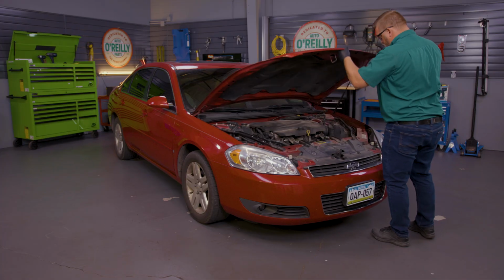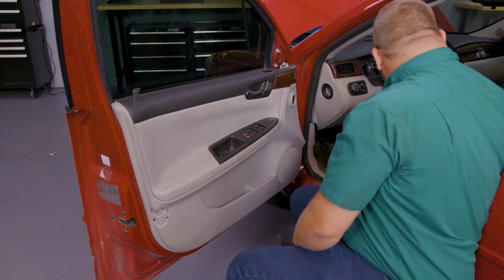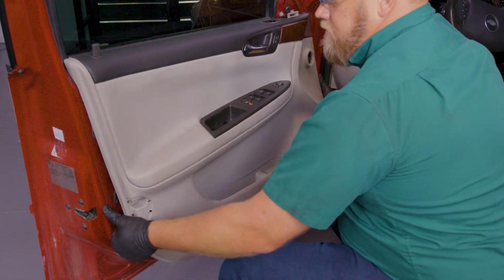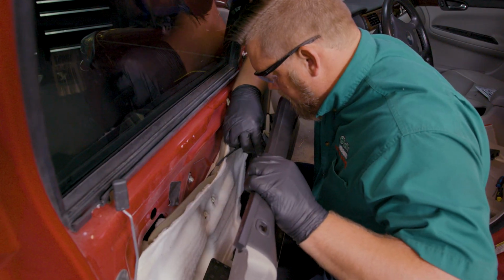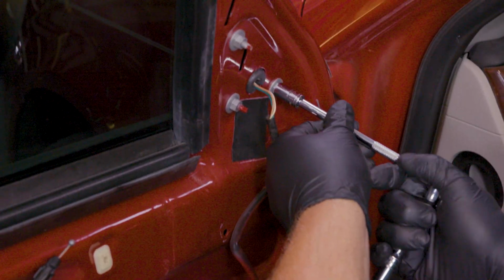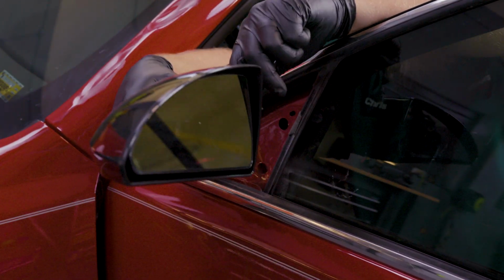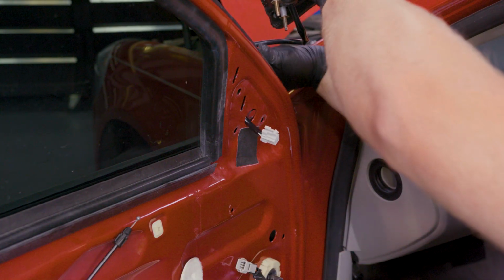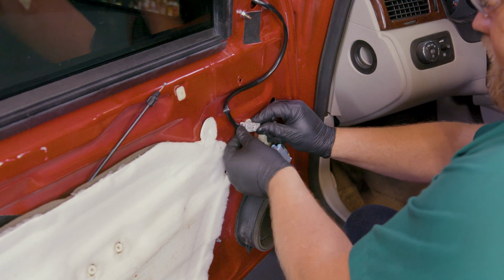How To: Replace a Side Mirror Assembly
The side mirrors of a vehicle are designed to increase your visibility and awareness when on the road, and replacing a broken, cracked, or missing side mirror can improve the overall functionality and safety of your vehicle. Whether it’s been damaged in an accident, or its powered or heated features have stopped working as they should, installing a new side mirror on a car is a straightforward task that can save you time and money. Learn how to replace a vehicle’s side mirror with our step-by-step video and instructions. Our video details a side mirror replacement on a 2007 Chevy Impala, but repair steps will vary depending on your vehicle’s make and model, so consult your service manual before beginning your repair. Replacing a car side mirror not only improves the look of your vehicle but also provides essential visibility of vehicles or objects in your blind spot, helping you navigate lane changes and traffic with confidence. Find the parts, tools, and guidance your repairs require at your local O’Reilly Auto Parts.

0:22 Disconnect the Negative Battery Cable
0:35 Remove Interior Door Panel
1:15 Disconnect Side Mirror's Wiring Harness
1:25 Loosen and Remove Fasteners Securing Side Mirror
1:41 Thread the Harness and Studs of Side Mirror
1:55 Reinstall Side Mirror Fasteners
2:05 Reconnect Side Mirror's Wiring Harness
2:15 Reinstall Door Panel
2:40 Reattach Negative Battery Cable

Replacing a car side mirror yourself can help save you time and money and helps ensure that your vehicle has the visibility needed to stay safe on the road. For your automotive repair needs, O'Reilly has the parts, tools, and expert advice to help you get the job done right. Whether you're replacing a side mirror assembly, changing side mirror glass, or performing other regular maintenance tasks, we have the information you need to perform a complete, confident repair. Be sure to visit our How-To Hub for more DIY tips, diagnostic advice, product selection guides, and more. Visit your local O’Reilly Auto Parts store or shop online to find the replacement side mirror to fit your vehicle and more to get the job done right the first time.

On our channel we cover several different topics:
Auto Product Descriptions
DIY Auto Repair
Do It Yourself Car Maintenance
Car Repair How-Tos by Year, Make and Model

O’Reilly Auto Parts, headquartered in Springfield, Missouri, has been a household name for aftermarket replacement parts, repair tools, interior accessories, and even professional-grade shop equipment since its founding in 1957. Since then we’ve only grown, and now have over 6,000 stores throughout the United States and Mexico–all dedicated to servicing the do-it-yourself and professional customer. The O’Reilly Auto Parts YouTube channel provides another way for us to serve our customers by offering reliable automotive repair and product selection information in a way that is easy to understand, no matter the user’s skill level. Let us help you repair your car with helpful tips and step-by-step instructions to get the job done right.

2007 Chevy Impala Side Mirror Replacement
Chevy Impala Cracked Mirror Replacement
How To Replace a Sideview Mirror on a Chevy
DIY Exterior Door Mirror Replacement

Open the hood… and disconnect the negative battery cable.
Open the door on the side where you’ll be installing the new mirror.
The main panel on the inside of your door includes various trim pieces and fasteners that you’ll need to remove in order to gain access to the inside of the door.
Use the tools necessary to remove those trim pieces and fasteners so that the main panel can be lifted off.
Remove the main door panel.
Disconnect any wires or wiring harnesses attached to the panel.
Once any wires and cables are detached, you can set your door panel to the side.
Now you can disconnect the side mirror’s wiring harness.
Loosen the fasteners securing the side mirror.